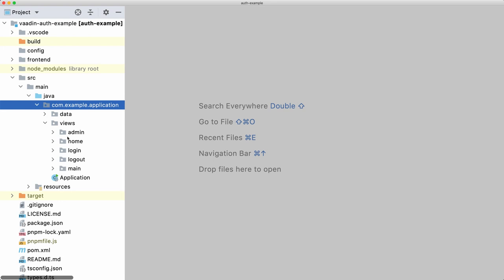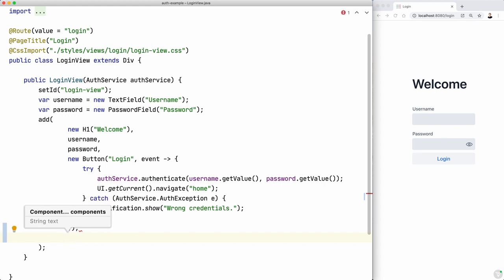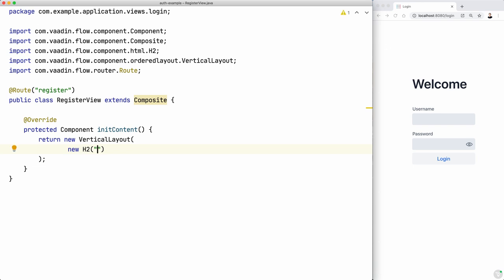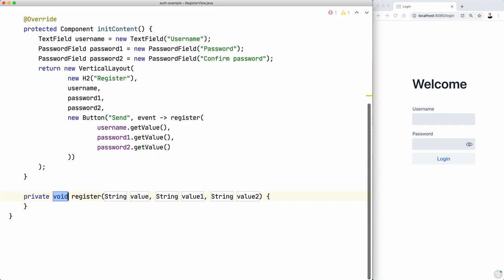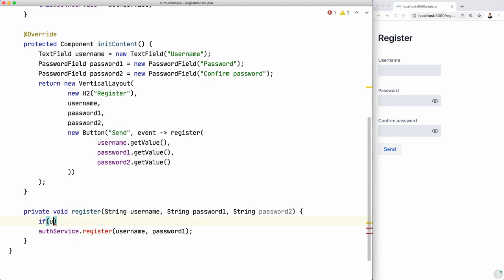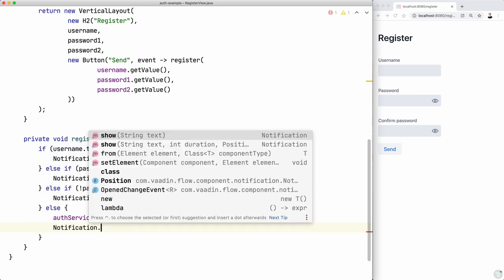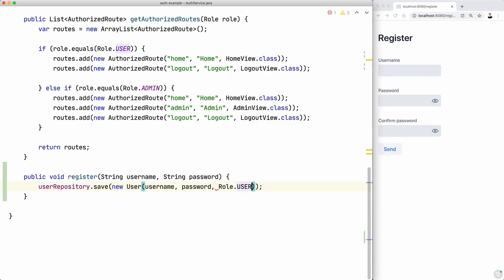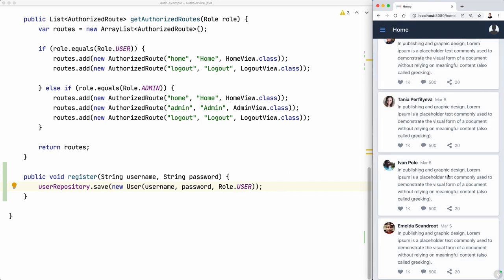Implementing user sign up in Vaadin Flow applications (simple)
In this video, Alejandro Duarte shows how to implement the user sign up (register) feature in a Vaadin Flow application using Java and Spring Boot.

0:00 - Intro
1:00 - Adding a link to navigate to the sign up/register view
1:43 - Implementing a simple sign up/register view
5:09 - Invoking the backend service
5:43 - Validating the input
7:50 - Saving user data in a database
8:54 - Testing the result